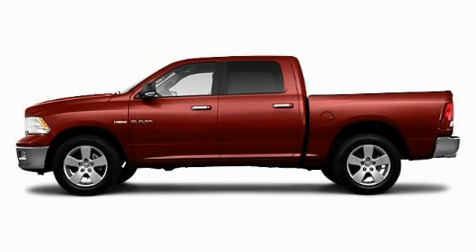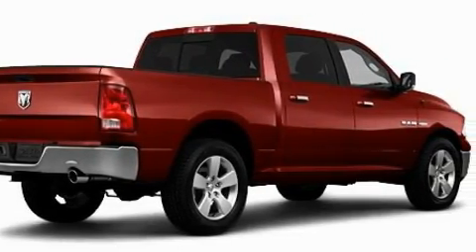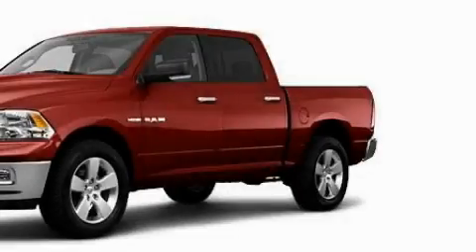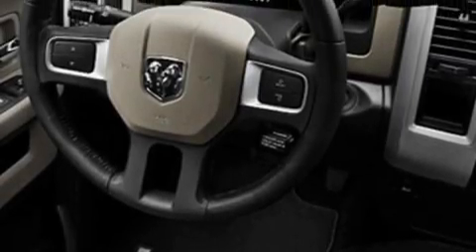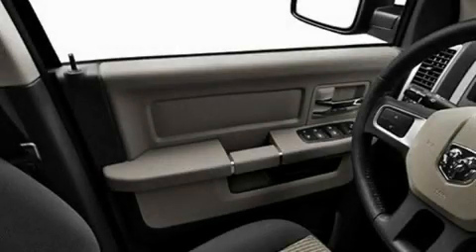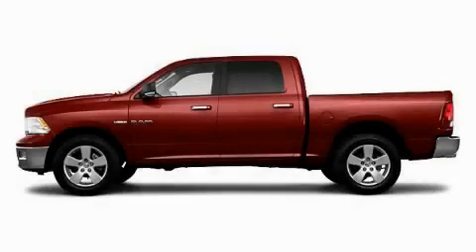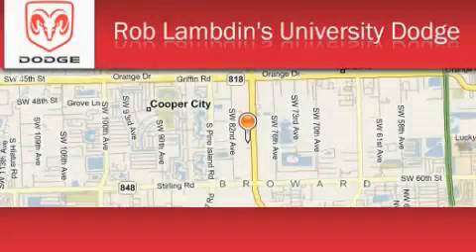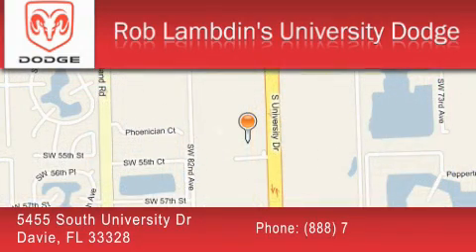2010 Dodge Ram 1500 Davie FL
Year: 2010
 Make: Dodge
 Model: Ram 1500
 Engine: 8 Cyl - 5.7L
 Trans.: Automatic
 Exterior: Inferno Red Crystal Pearl
 Miles: 6
 Interior: Ajdv

 2010 Dodge Ram 1500 Davie FL